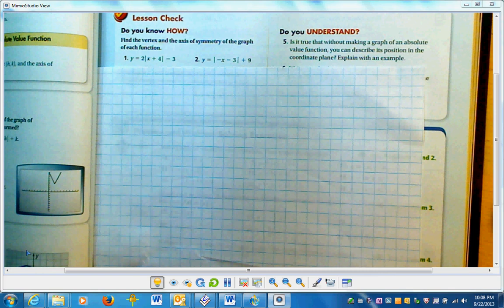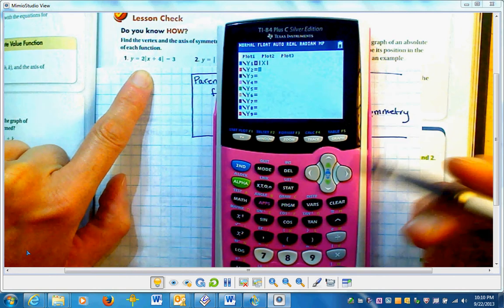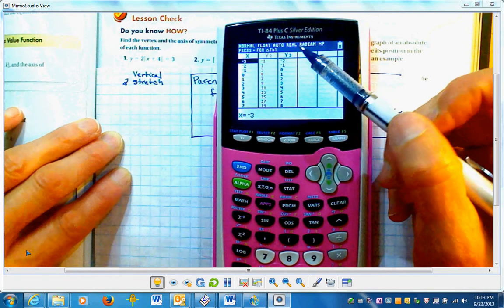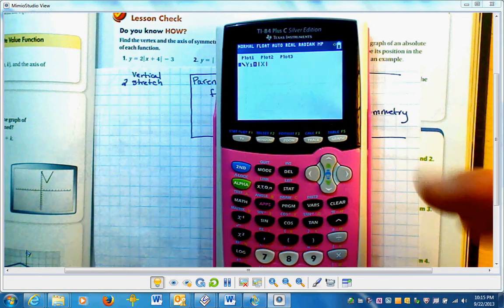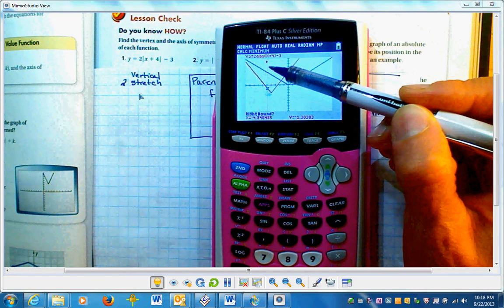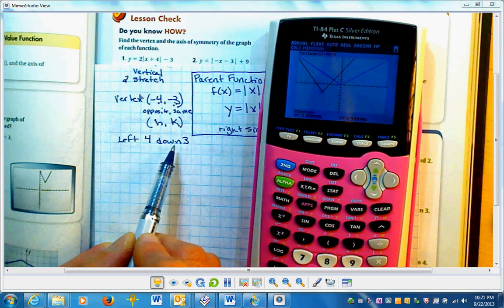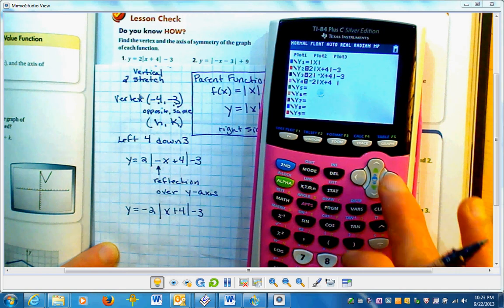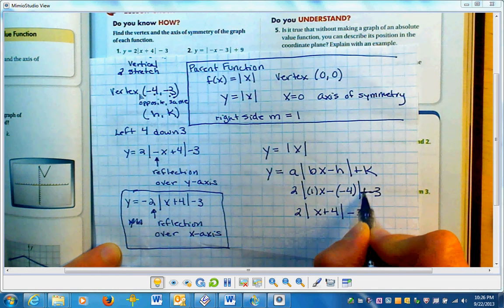Transformations of Absolute Value Functions p111 p1